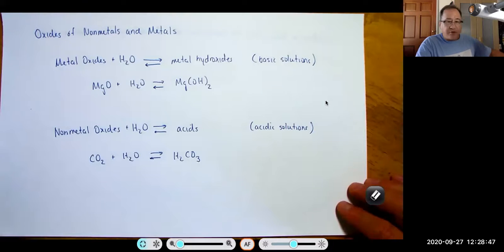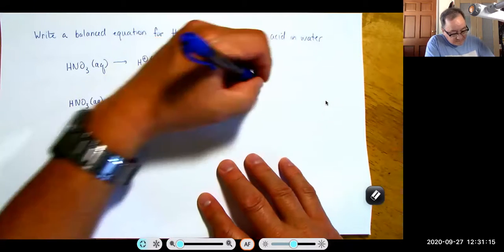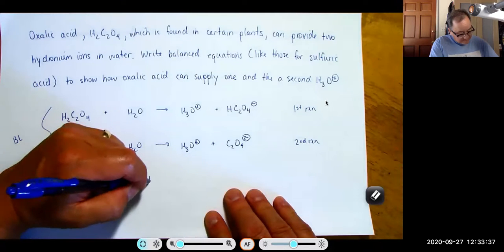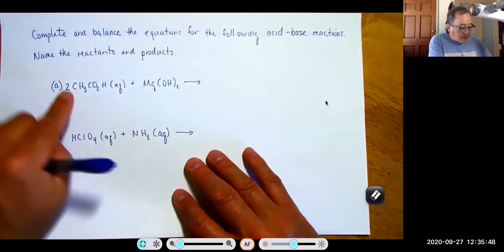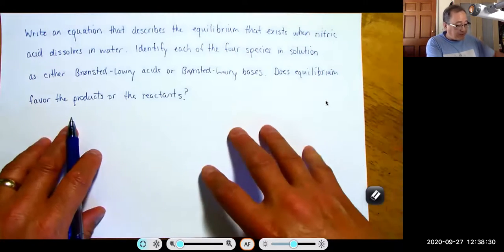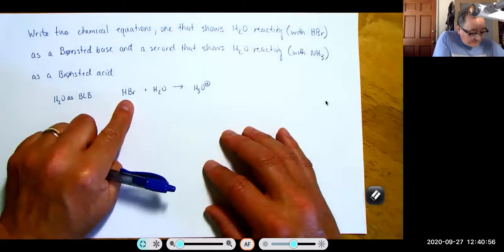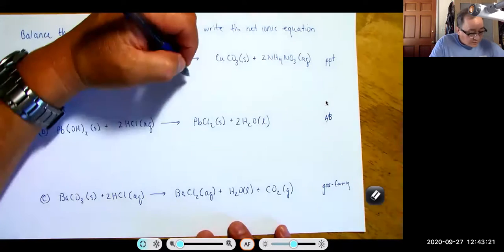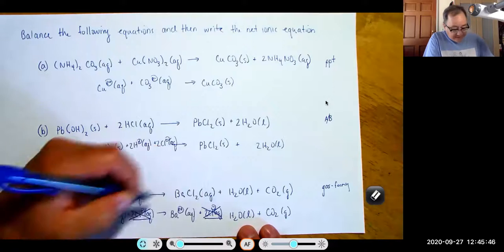6 Acid and Bases Part 3